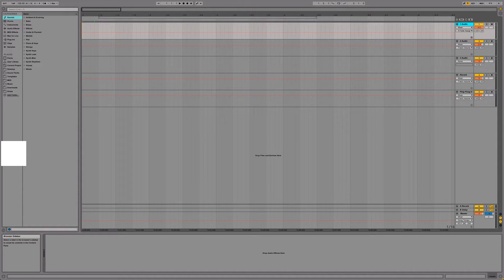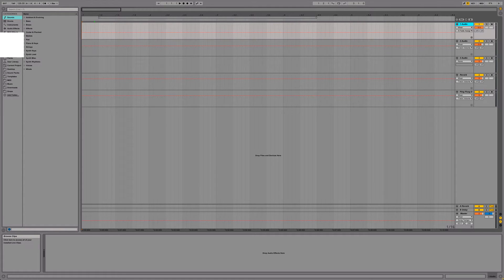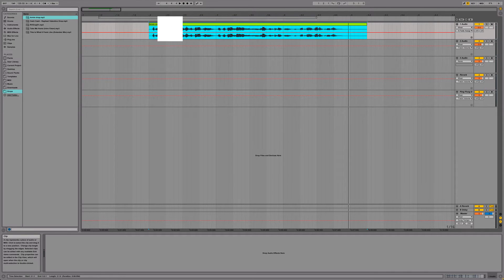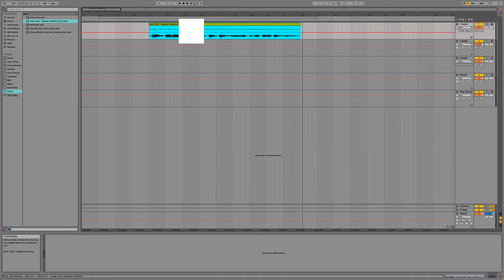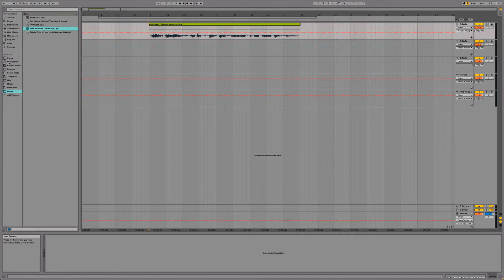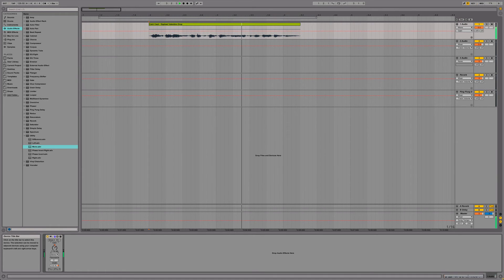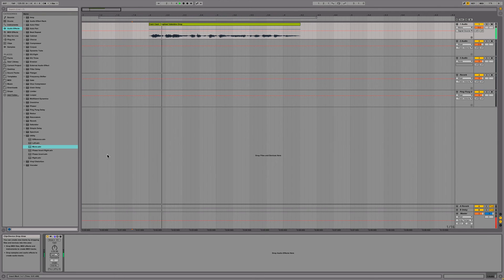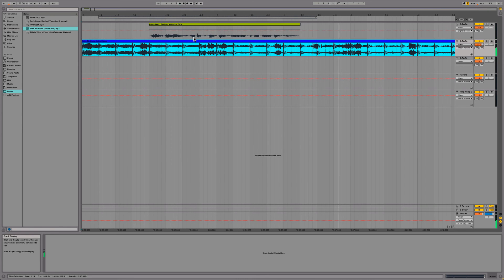Ableton Live 9 - Audio Stereo to Mono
If an audio file was recorded incorrectly, and you need it to be mono, this is a quick fix.